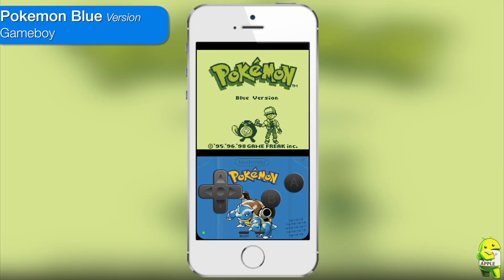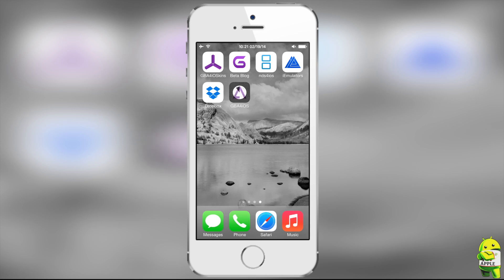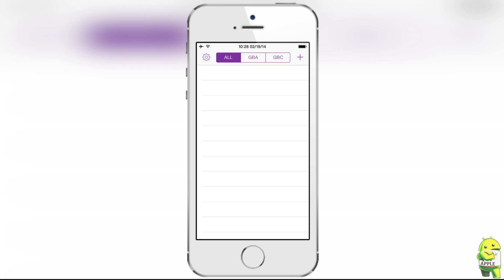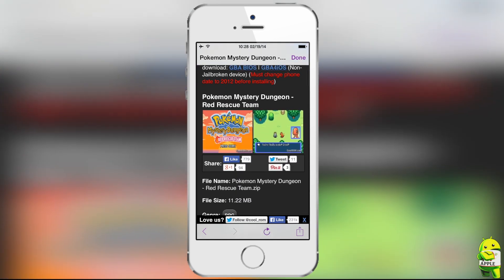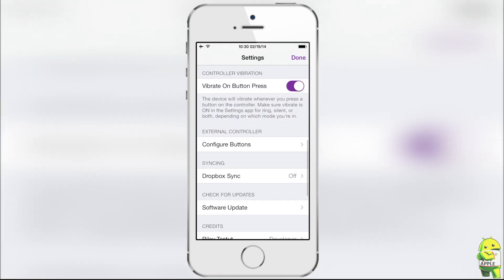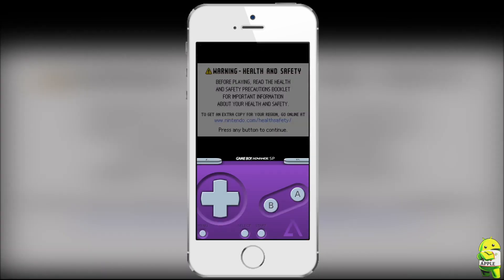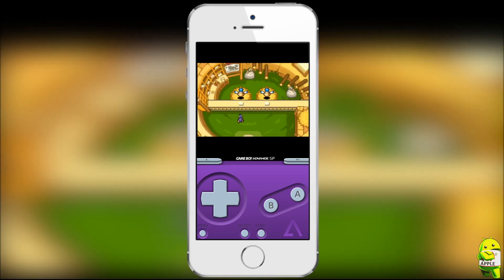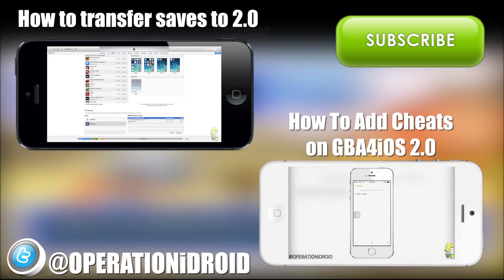How To Get GBA4iOS 2.0 and ROMs (NO JAILBREAK) (NO COMPUTER)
The most anticipated app of the year is out GBA4iOS 2.0. Learn how to install and get your favorite GBA,GBC & GB games on your iOS 7 device using Make sure to subscribe to get the latest news on GBA4iOS 2.0 :) Thank you and Enjoy!